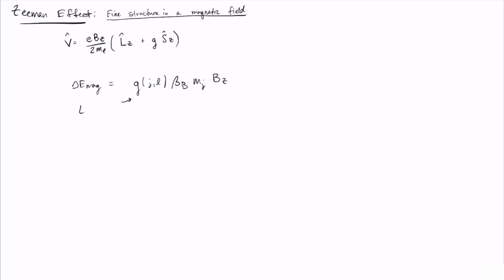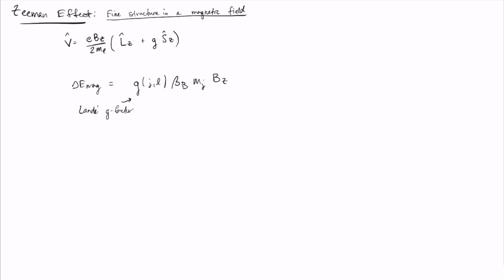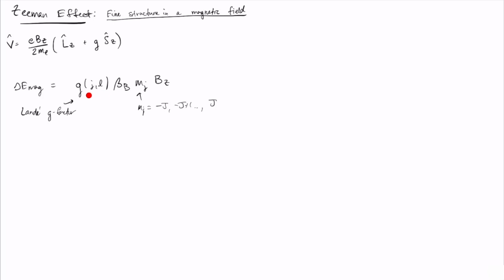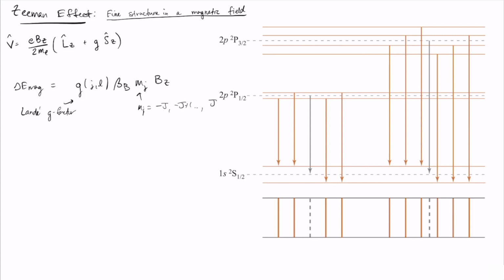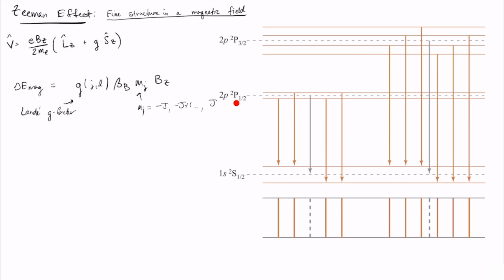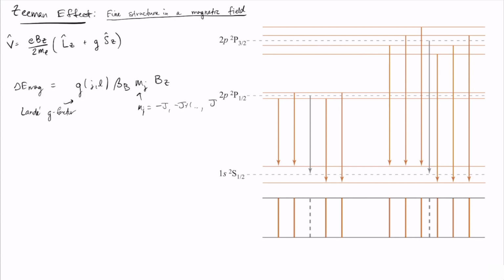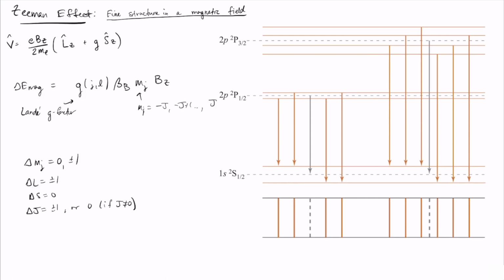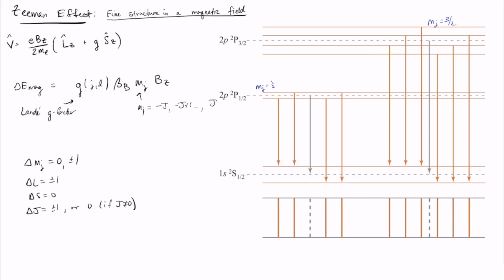Hydrogen 17: Fine structure in a magnetic field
We explain the fine structure of atomic Hydrogen in a magnetic field (finally!).